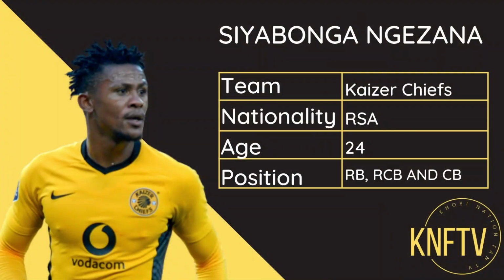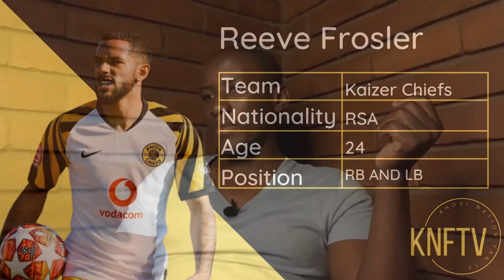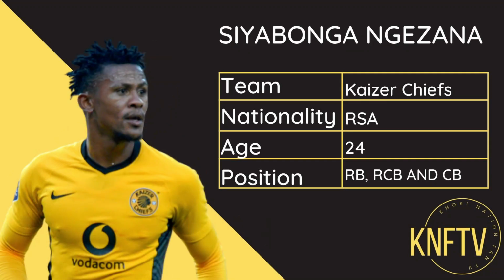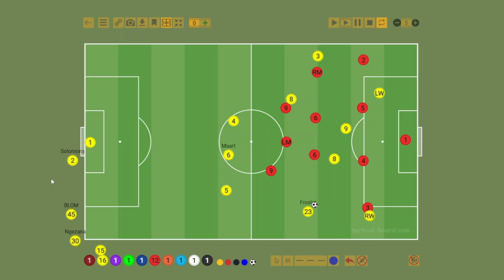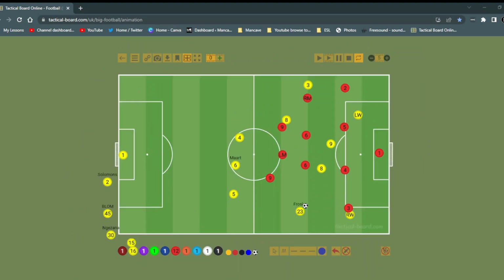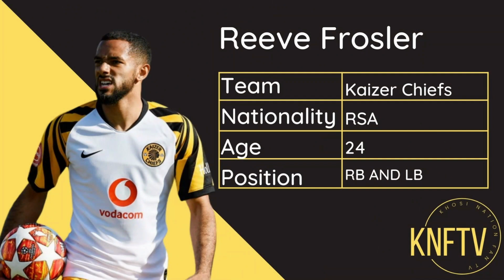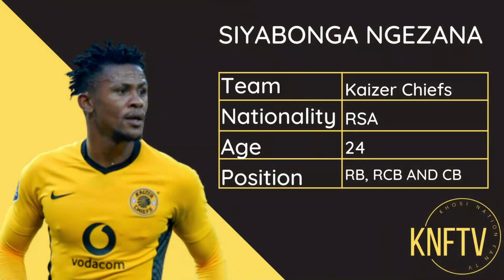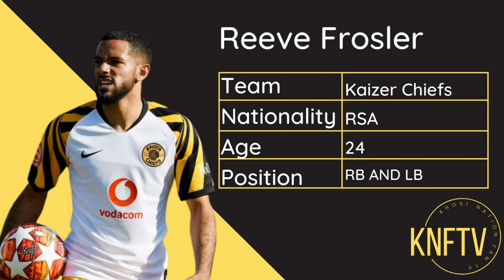The Daily Round-Up E12 | Who Will Arthur Zwane Pick?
In episode 12 of the daily Round-up, we talk about the 4 right fullbacks of Kaizer Chiefs and why Reeve Frosler will start.